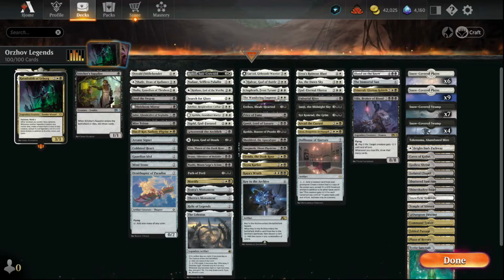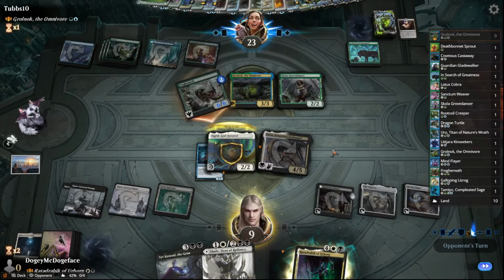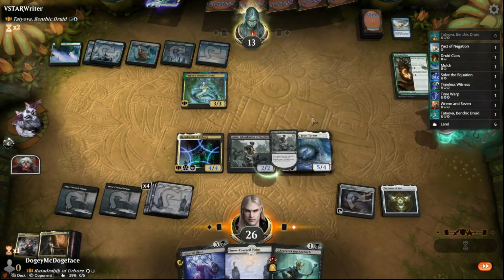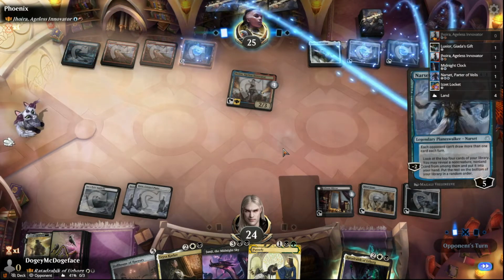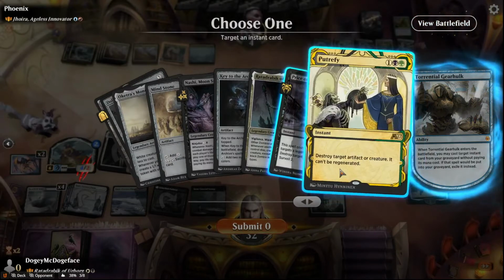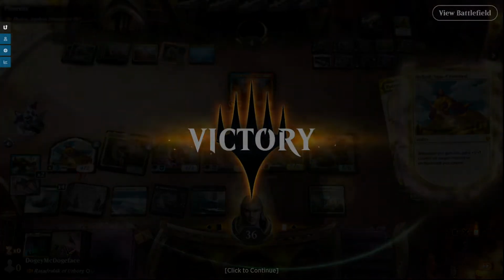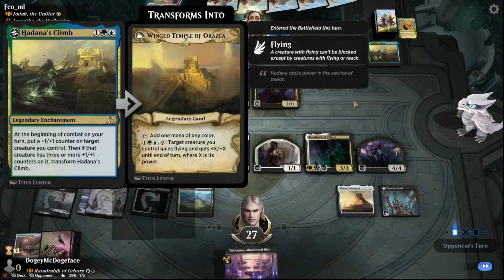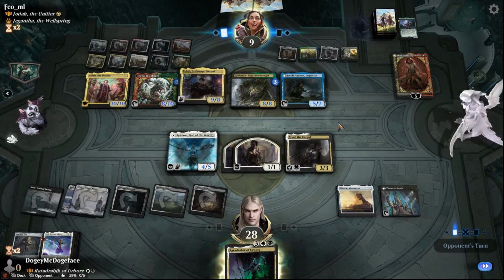Ratrabik of Urborg - MTG Brawl Historic- WIC #57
Whoops forgot to upload this one! For all you wondering why 57 comes after 60!
Dominaria United has lots of new Commanders so if there's one you want to see on the channel drop a request into the comments!

0:00 Intro
1:10 Game 1
7:46 Game 2
16:12 Game 3
29:24 Game 4
33:09 Game 5